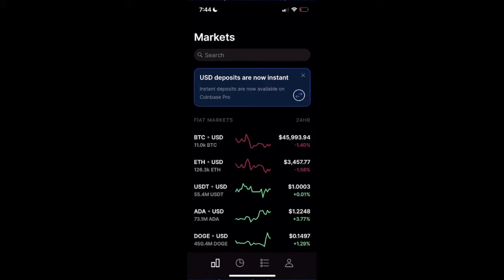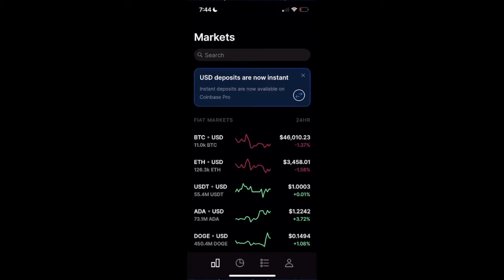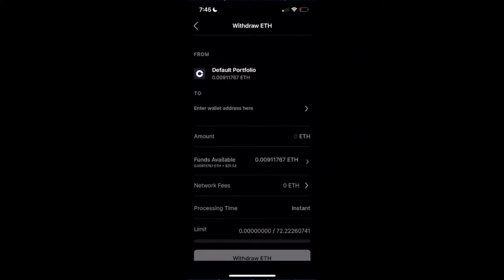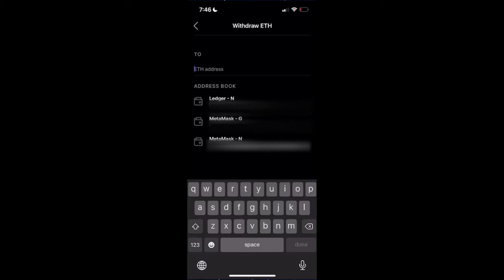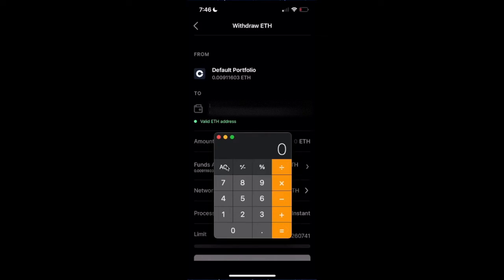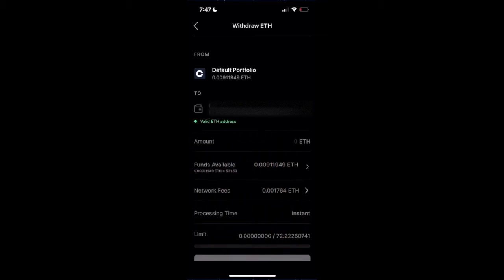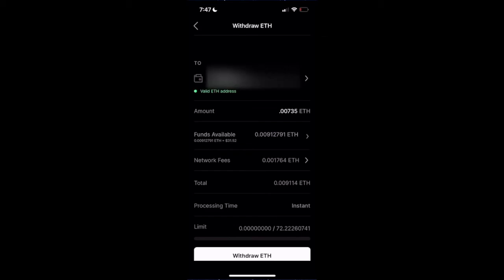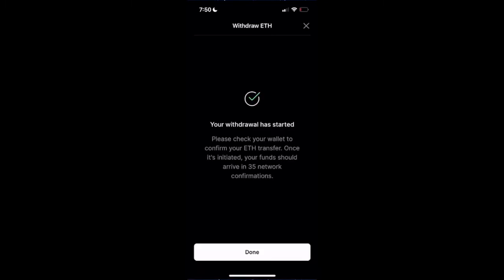How to Send Crypto from Coinbase Pro to Metamask or Hardware wallet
This video shows you how to send/withdraw your Crypto from the Coinbase Pro app and send it to a different wallet address like a hardware wallet or Metamask wallet .

☕ If you're finding value in my content, show your support by buying me a coffee ❤️